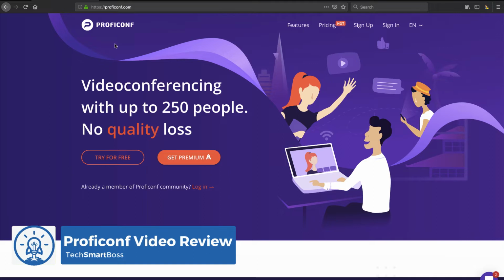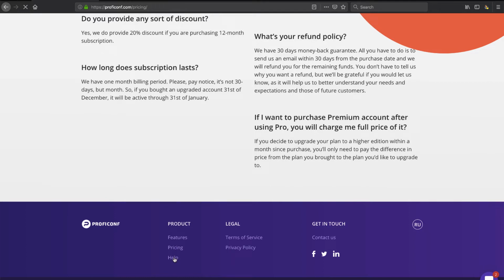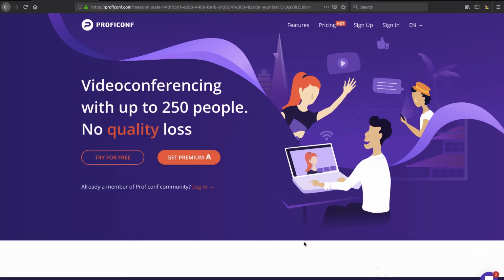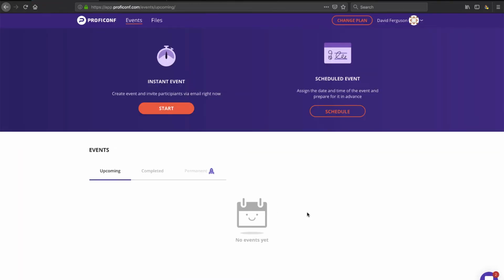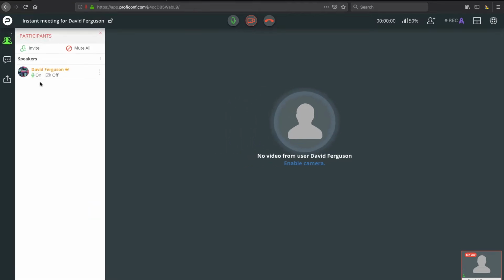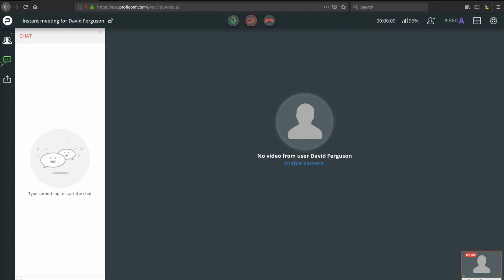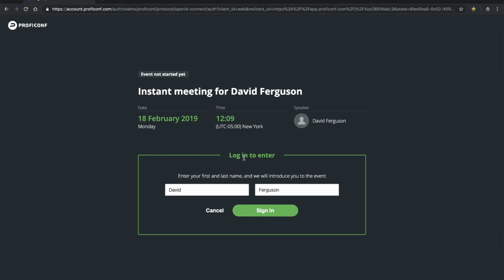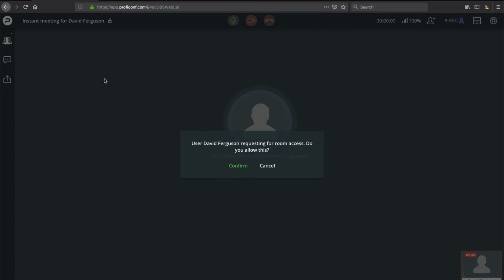More Than Proficient Videoconferencing with Proficonf (Onboarding and Review)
Every Tech Smart Boss needs a great video conferencing solution in their toolkit.  It has to be high quality and low friction and ideally, you don't want your viewers to have to download plug-ins to join.

Proficonf is a new video conferencing player on the scene, but don't mistake new with incomplete.  They have been grinding for the past year working to put out the best high-quality solution possible, able to support up to 250 people.

In this video, I set up a new account and give Proficonf a try.  As you'll see, there are areas it can continue to improve, but it is super simple, easy, affordable (even a free option), and it has a great framework for them to continue to grow.

Check out this video, and let me know what you think about using Proficonf for your video conferencing needs.